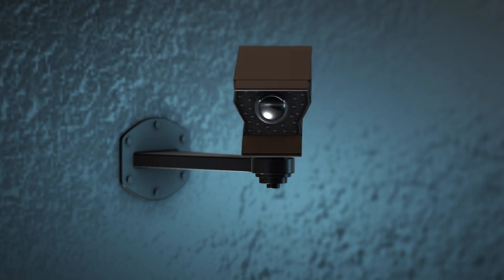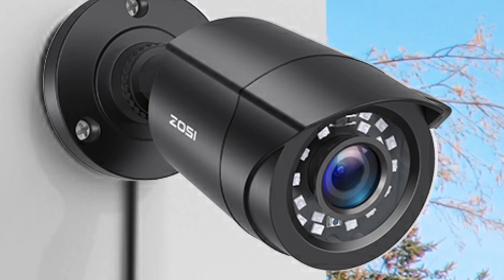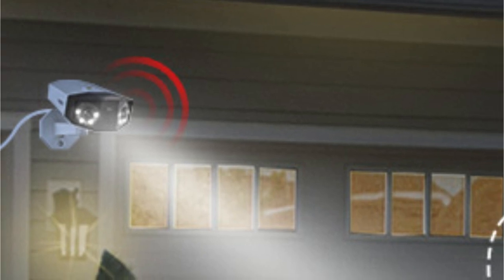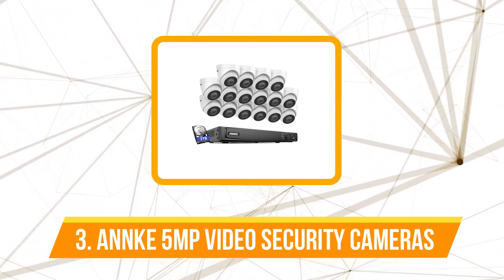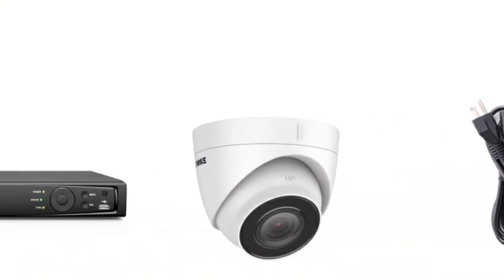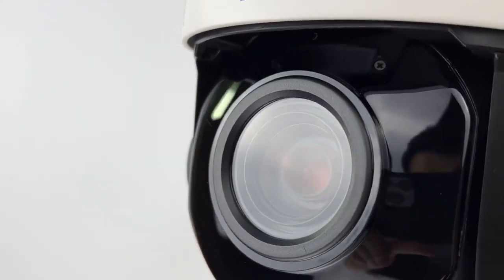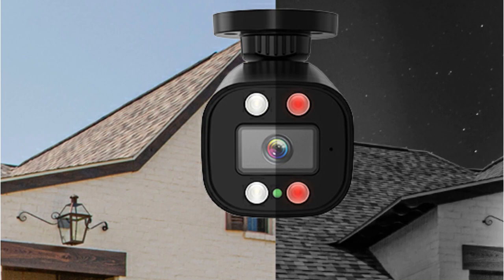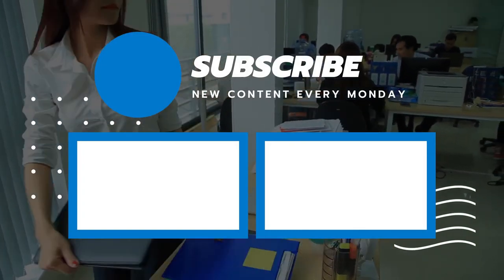Top 5 Security Cameras for Ultimate Home Protection on Aliexpress 2023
00:00​ Intro
1️⃣
00:20 ZOSI 8CH 1080P CCTV Security Camera.

2️⃣
01:32 Reolink Duo 2 Series Dual Lens 4K PoE Security Camera.

3️⃣
02:53 ANNKE 5MP H.265+ 16CH PoE Network Video Security Cameras.

4️⃣
04:11 8MP 4K PTZ IP Camera.

5️⃣
05:23 Hiseeu 8CH CCTV Security Camera.